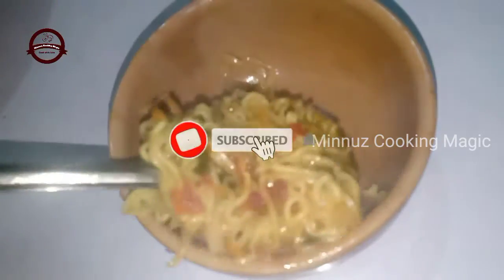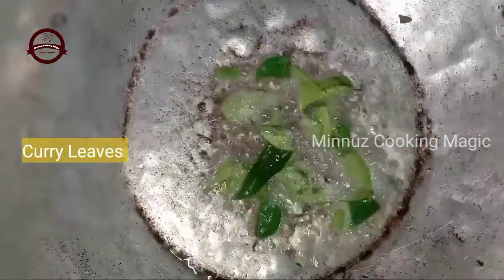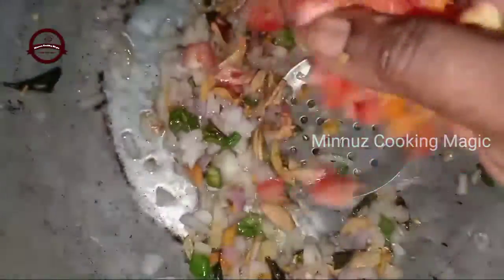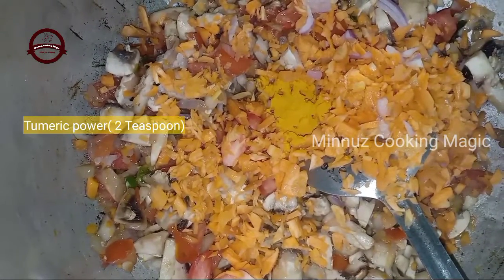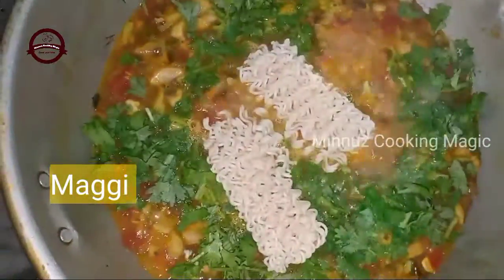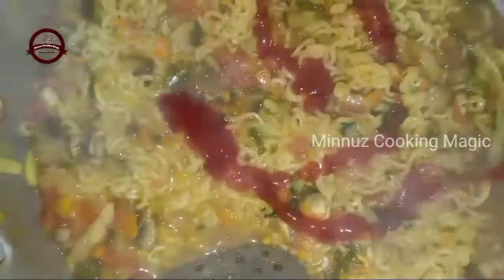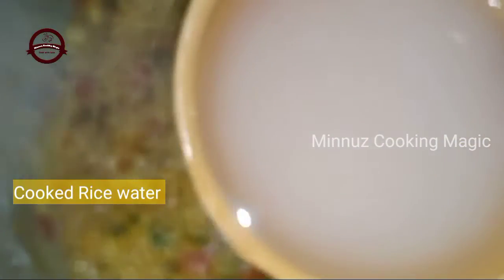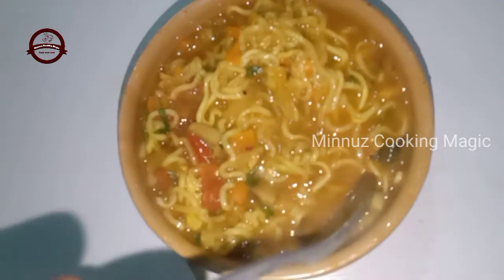You have never tried this maggi recipe with cooked rice water | soupy maggi | healthy maggi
Soupy Maggi with Cooked Rice Water( കഞ്ഞിവെള്ളം)

This Soupy Maggi is a healthy recipe. Two special ingredients added in this recipe Mushroom and Cooked rice water for thickness. Instead of adding flour or cornflour for thickness, Add some amount of cooked rice water. It is healthy and amazing taste.